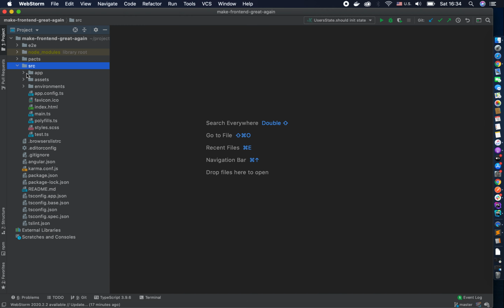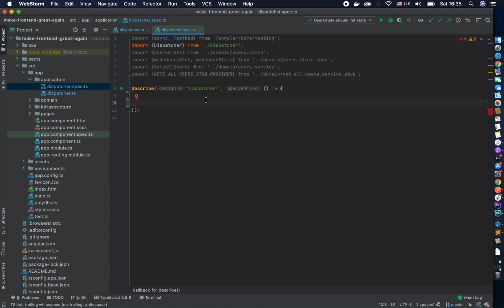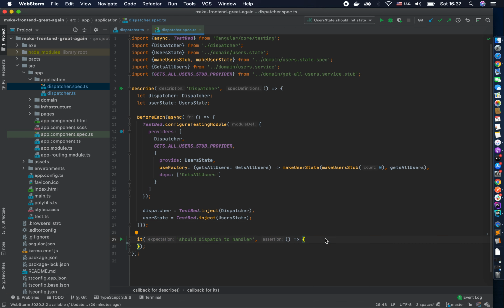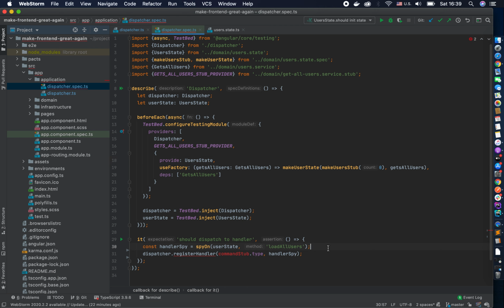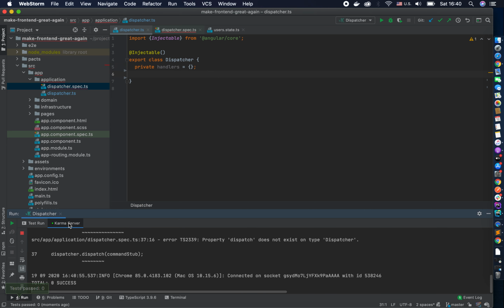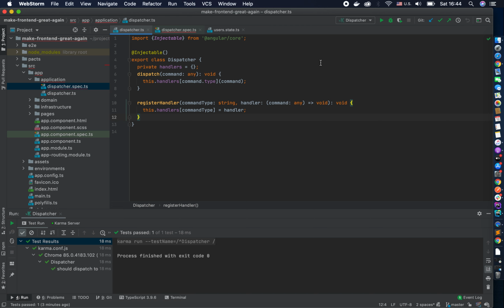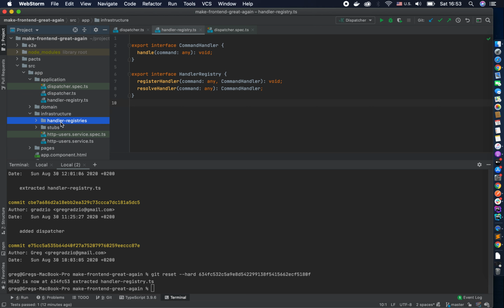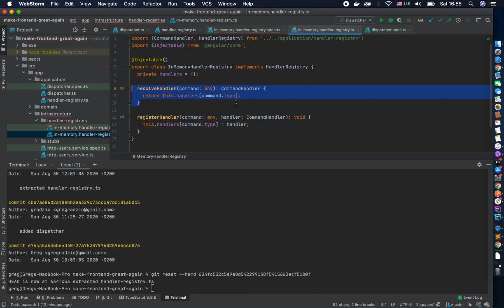Task Based UI: The Dispatcher Pattern